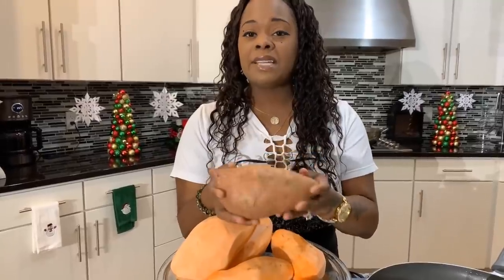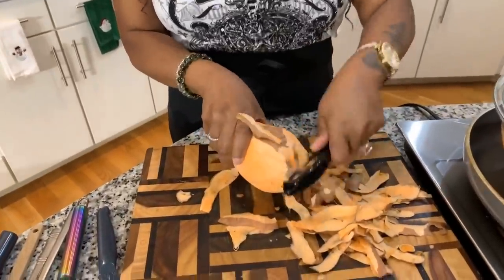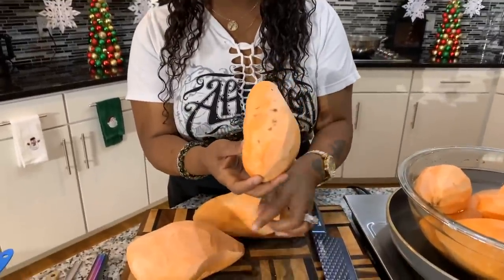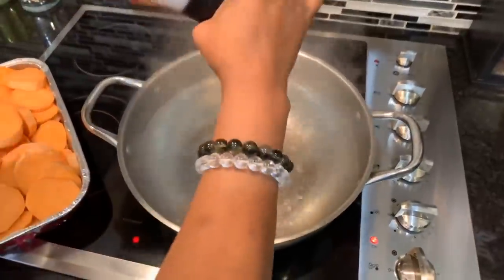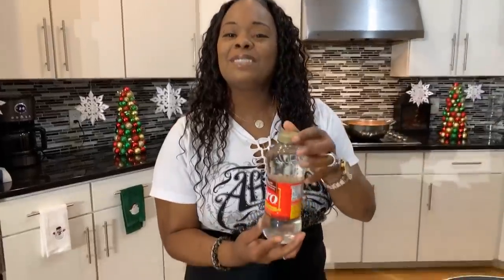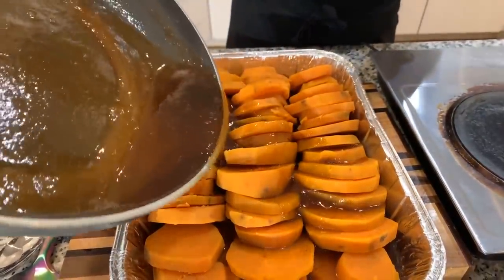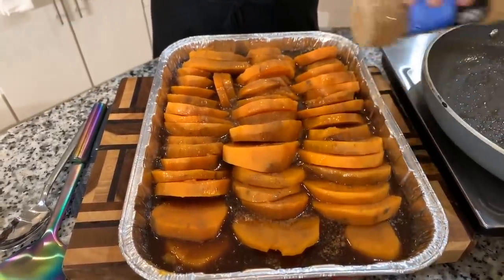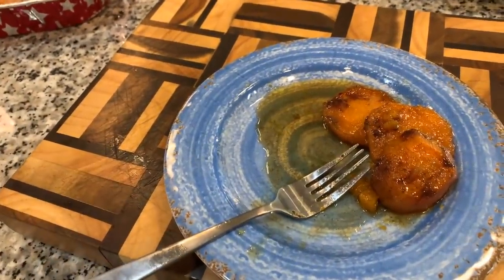How to make Southern Sweet Potatoes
00:00-Intro
0:24-fullvideo
16:00-Outro
I am sooo excited to share these recipes with you all and I can't wait to  share more of my holiday recipes with you all. Make sure you all check out my Holiday Playlist  I have so many amazing recipes that you all will love on my Playlist.
  If you are new welcome and if you are returning welcome back make sure you like comment and Subscribe and don't forget to click the notification bell to be notified when I upload new content.
  How to make Southern Sweet Potatoes make you some Gina Young Style.
you will love this recipe I can't wait to hear all of the comments on this here Recipe. These Southern Sweet Potatoes are delicious enjoy and as always God Bless Good night.

INGRREDIENTS
6 LARGE SWEET POTATOES PEELED AND SLICED
CINNAMON
ALL SPICE
VANILLA EXTRACT
SALT WHEN BOILING
12 BY 9 BAKING DISH
COOK ON 355 UNTIL FORL TENDER
2 CUPS LIGHT BROWN SUGAR
1/2 BOTTLE CLEAR CORN SYRUP
1/2 CUP APPLE JUICE
1 STICK SWEET CREAM BUTTER